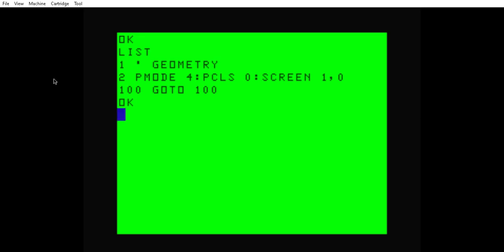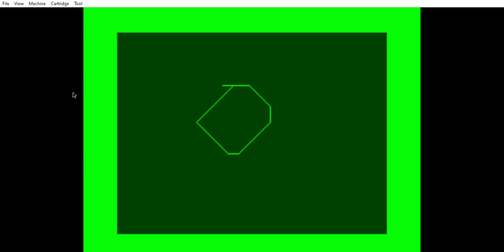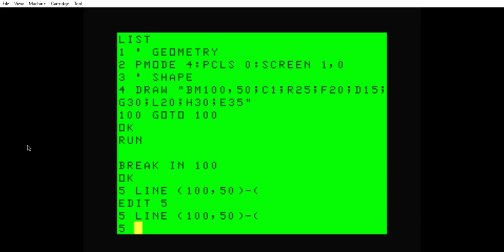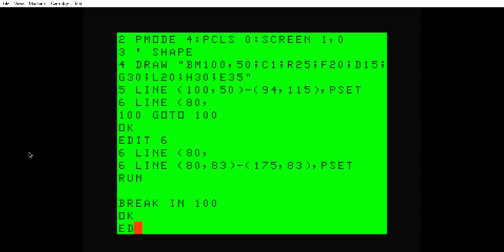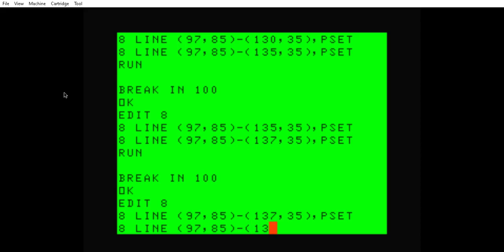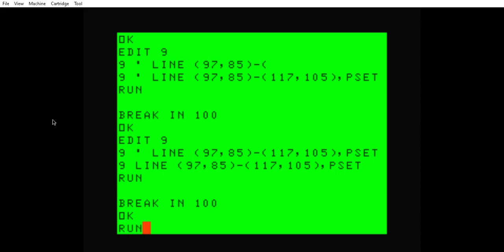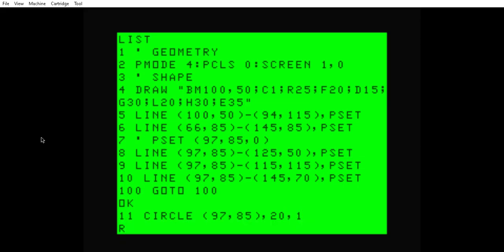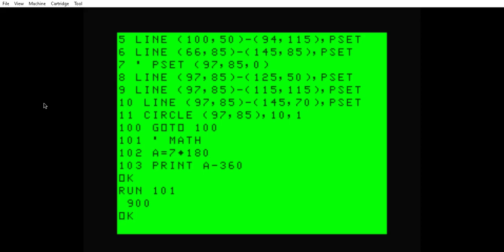Find the angles of a irregular heptagon (or any polygon) without measuring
This video will show you how to use your TRS-80 to find the interior angles of an irregular heptagon (7 sided-polygon) or any polygon without measuring anything.